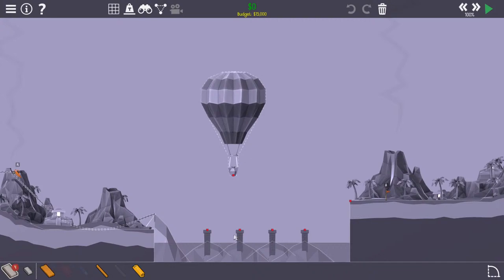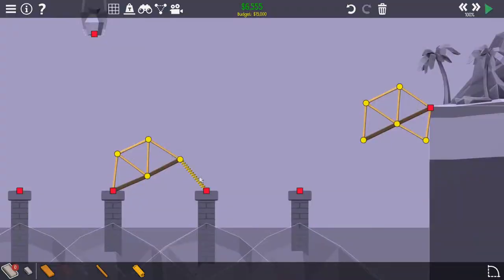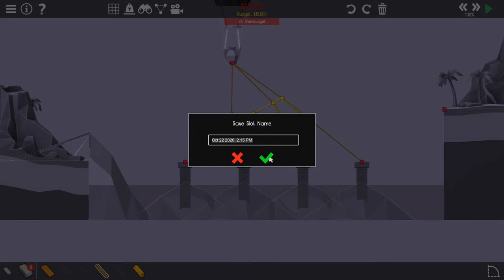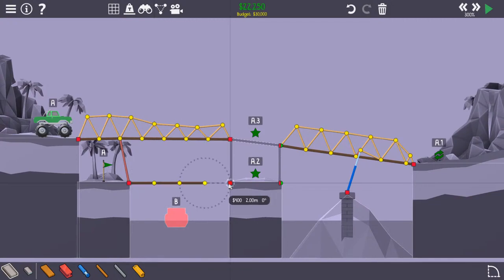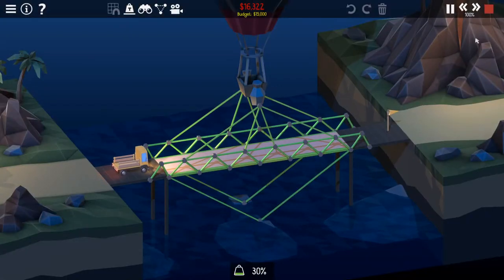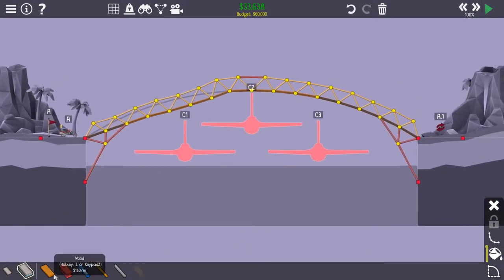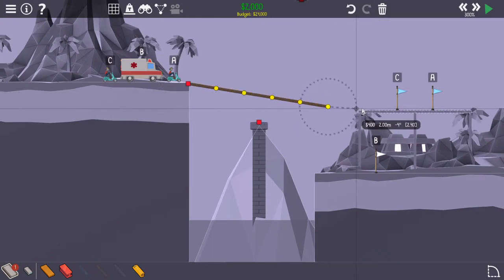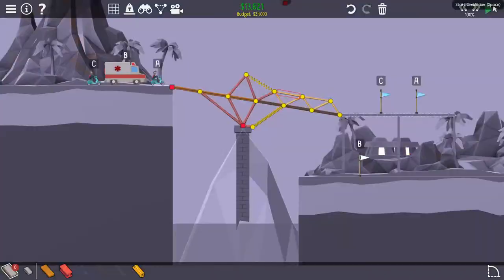Polly Bridge 2 Stream